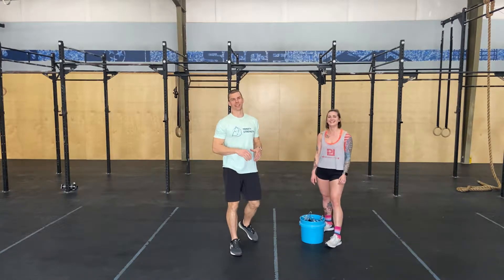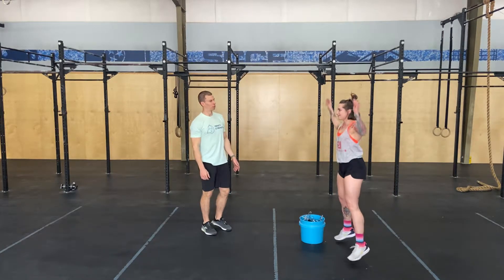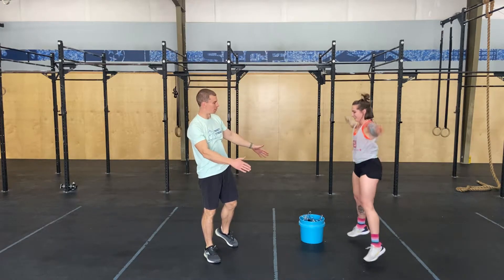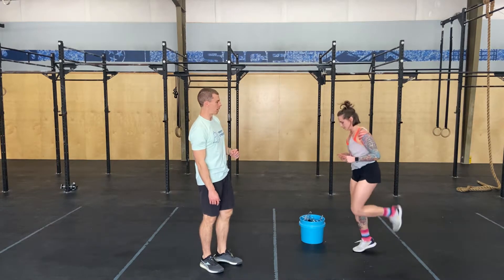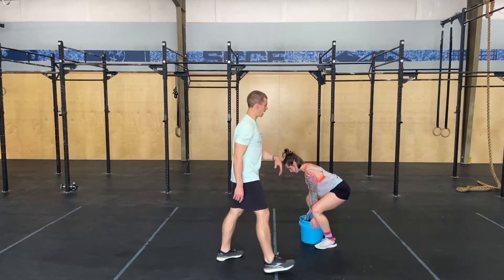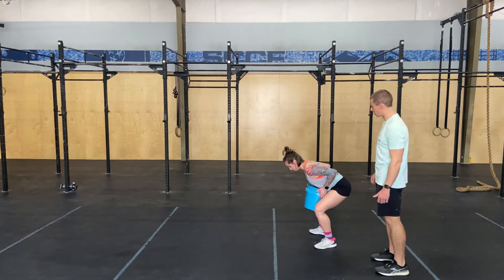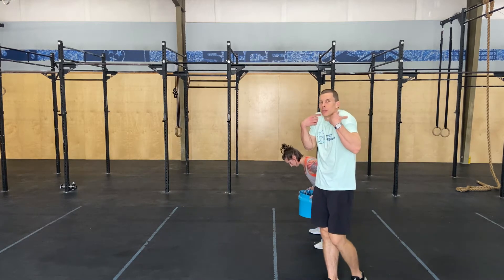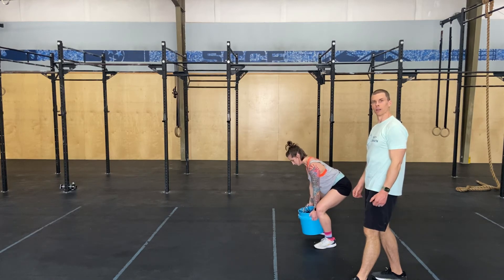General Warmup Jumping Jacks, High Knees, etc